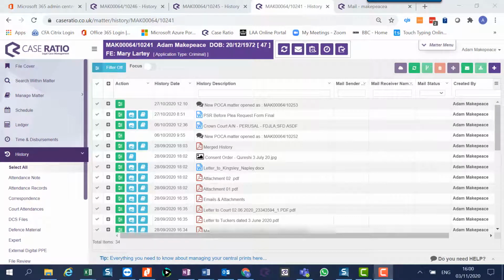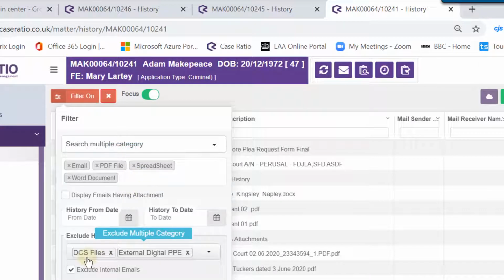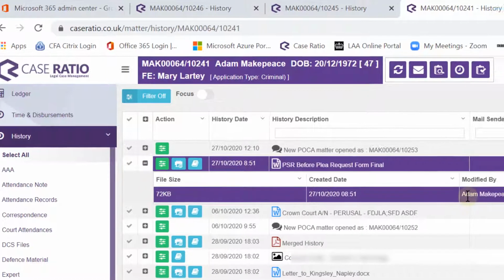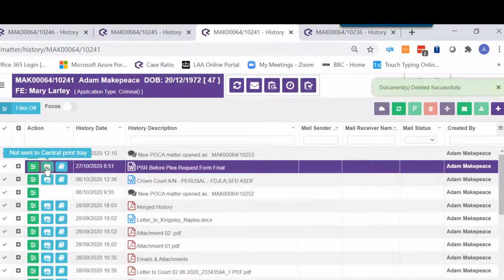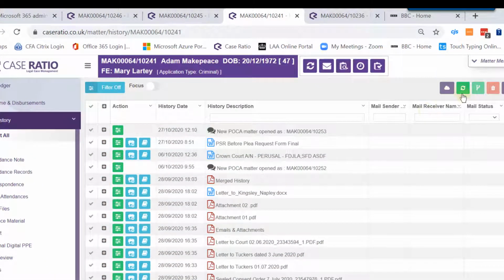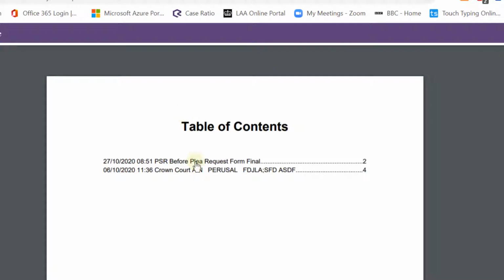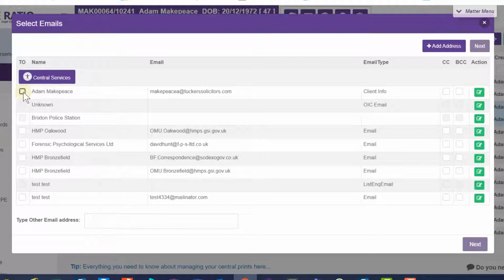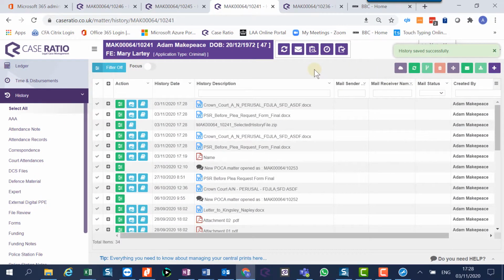Case Ratio | History